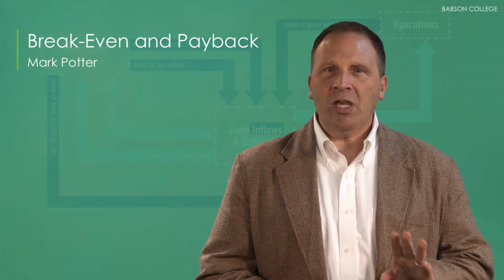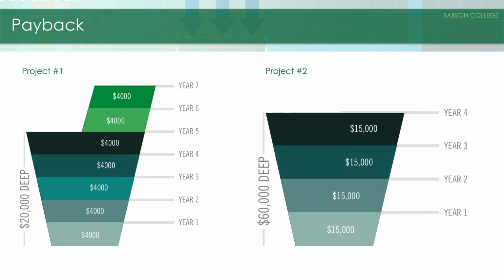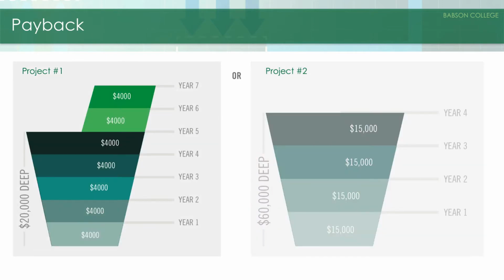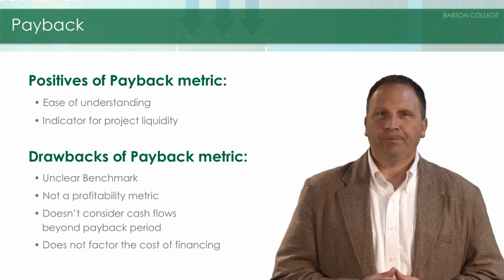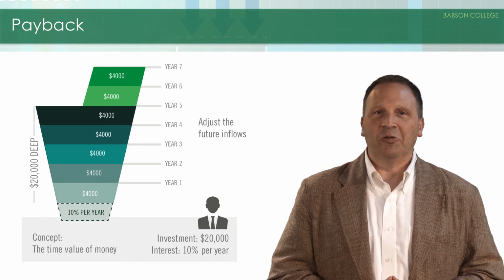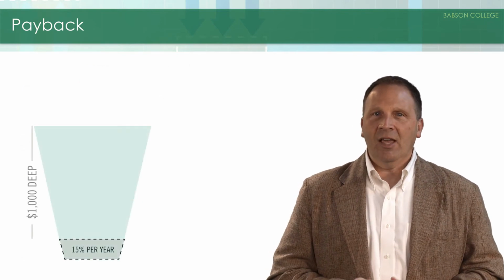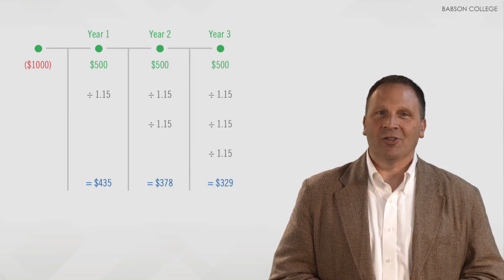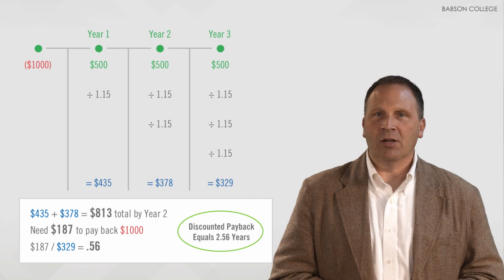BPET.FINx Mark Potter: Break-Even Payback